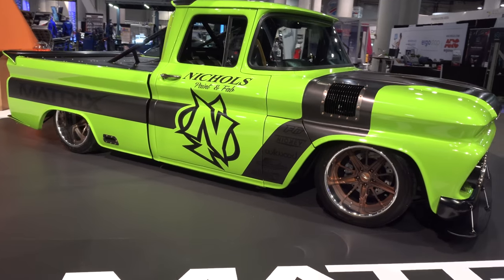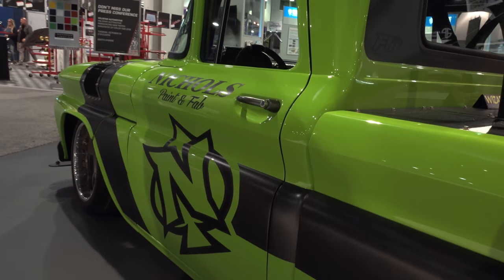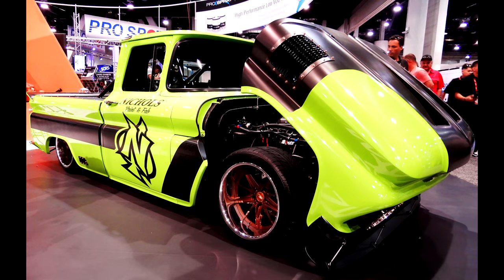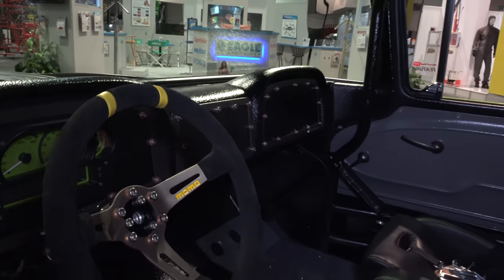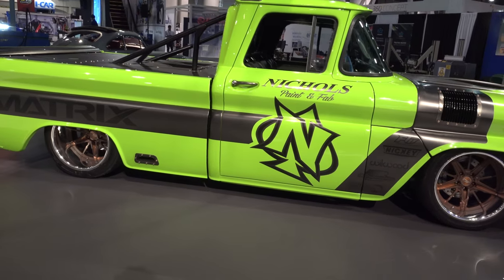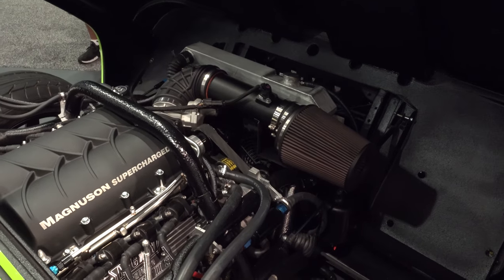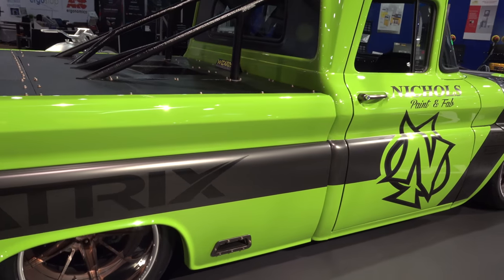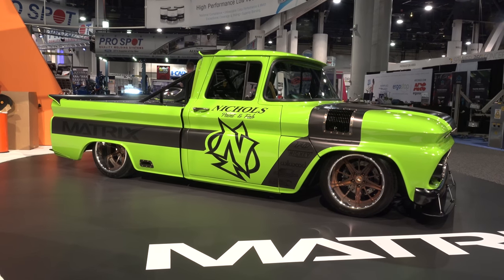1960 Chevrolet C/10 "Street Slime" Nichols Paint and Fab The SEMA Show 2017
The 1960 Chevrolet C/10 "Street Slime" built by Nichols Paint & Fab
They debuted it at The SEMA Show 2017...I was there to check it out shortly after...In this video Justin Nichols not only tells me about the finished product...But the challenges of building a 1960 Chevrolet C/10 that would meet their reputation for fit and finish.
And pass race tech. The front is all metal...Tilt...Front end..There is a supercharged 6.0 LS under that...The interior is mostly race truck... With touch of comfort...You can expect to see the truck at 2018 Goodguy's and NSRA shows...But also Pikes Peak!!...The color is not the only crazy thing about this build...Way cool for sure. Check it out!!!
For cool new content every week!!